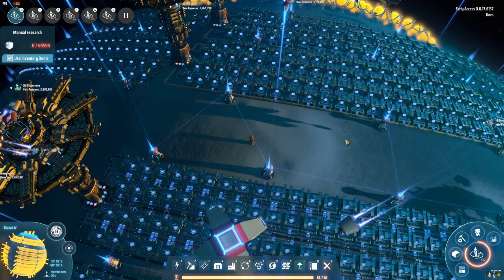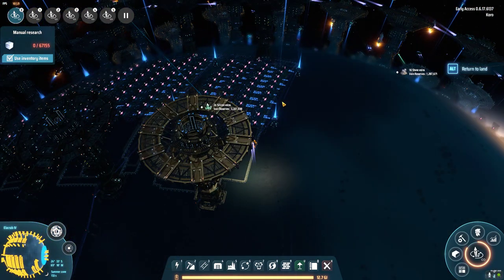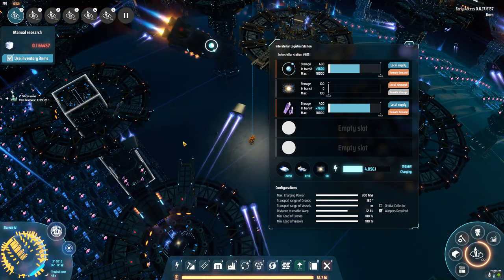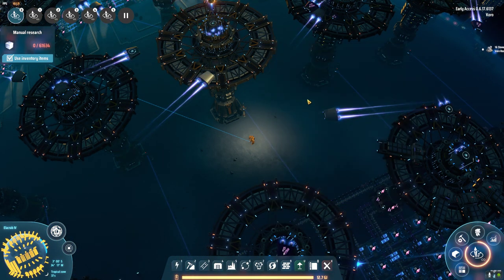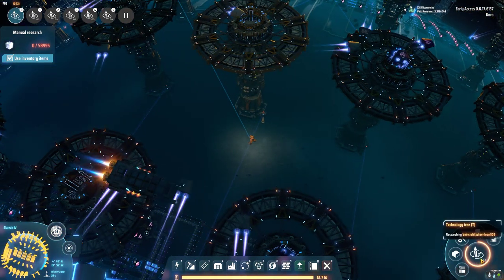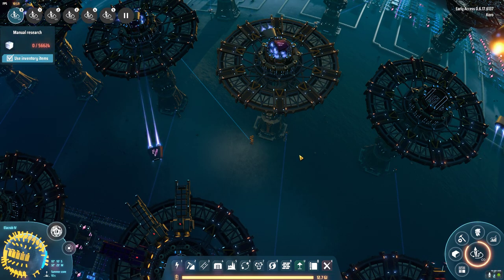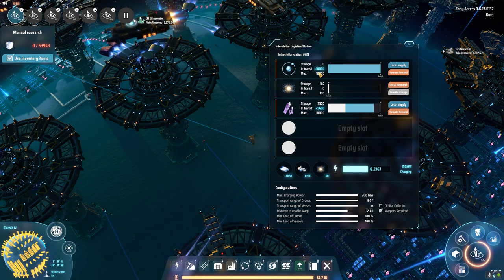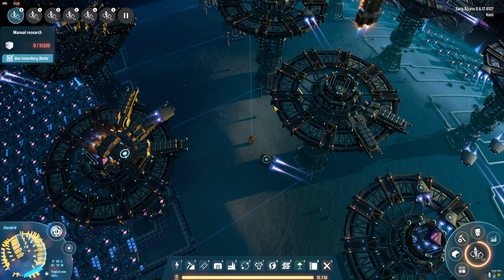Cosmic vacuum cleaners for excess hydrogen, Dyson Sphere program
Simple and easy solution to deal with the excess hydrogen so it doesn't stall your production of other materials.